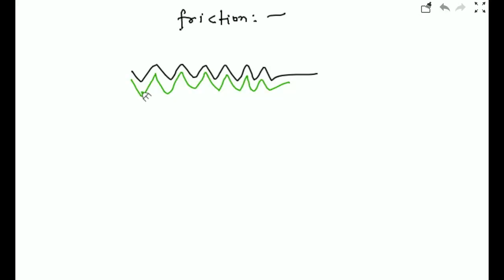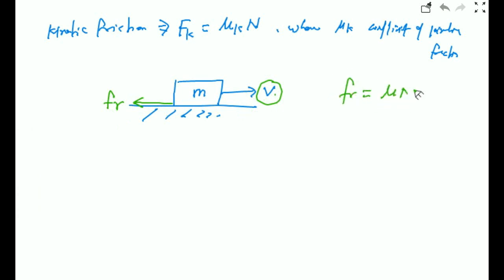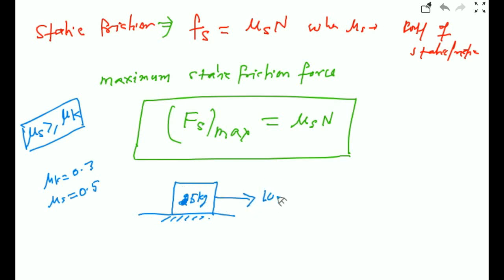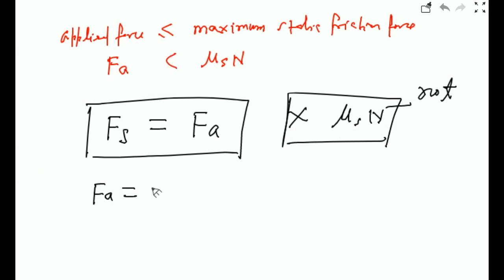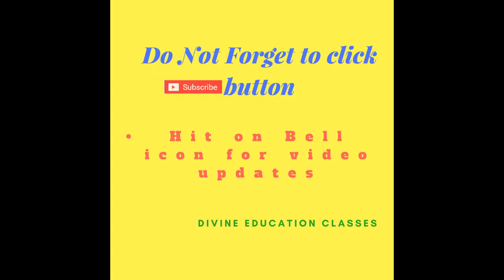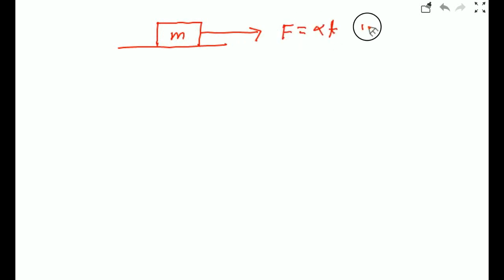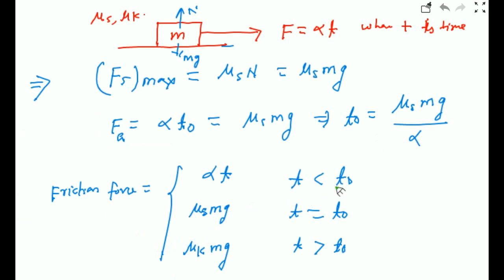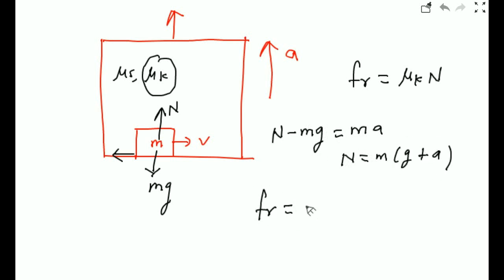What is Frictional Force? Types of friction for 11th Class\IIT JEE & Advance\NEET\AIIMS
In this video we will explain below questions:

what is static friction?
what is friction in physics?
friction formula,
examples of friction,
friction for kids,
types of friction,
frictional force examples,
what causes friction,
frictional force physics,
frictional force physics problems,
What is Friction?
how to find frictional force on a pulley
how to find frictional force on an inclined plane
how to find frictional force without mu

We are team of engineers and researchers and wanted to share our experience and knowledge free to everyone.
The vision is to create learning that is accessible, engaging, effective, meaningful and personalised.
We will also upload Practical video series on experiments of Science.
All our content is available for FREE